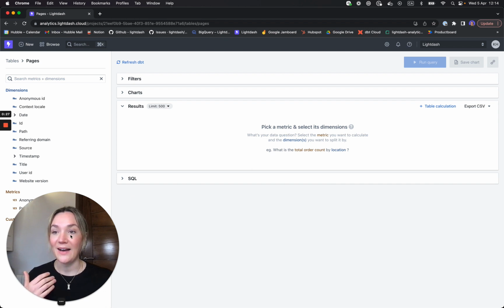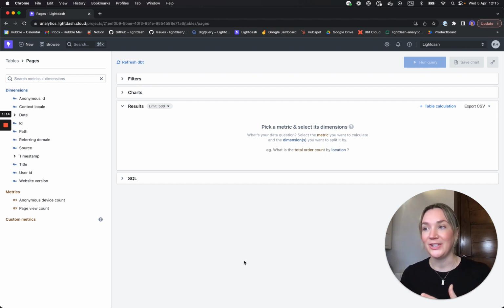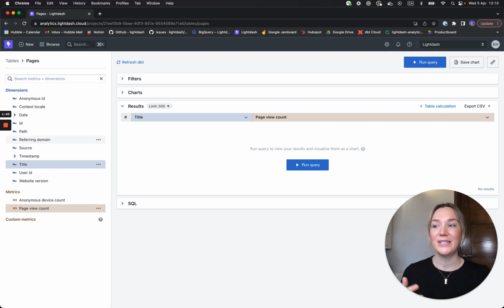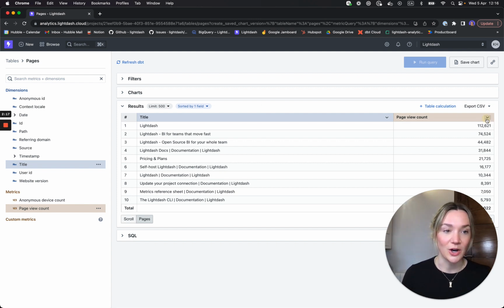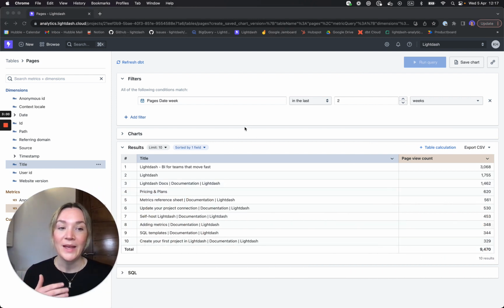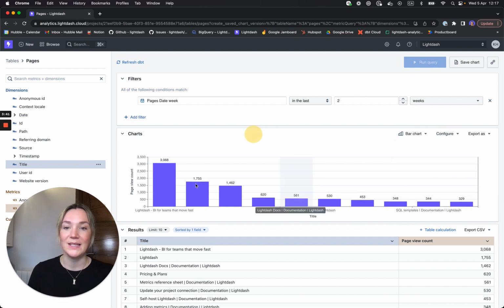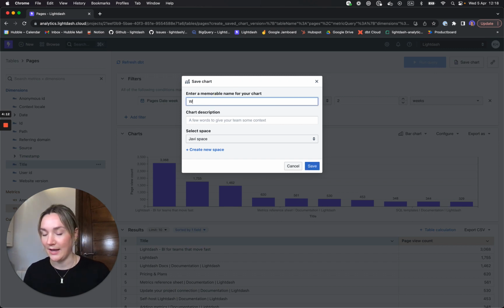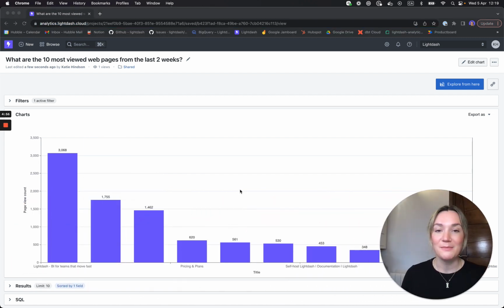Creating and saving your first chart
This is the fourth video in our Lightdash University onboarding series. In this video, you'll learn how to harness the powers of the Explore view and create your first chart. Get ready to build some great insights!

--- Contents ---
0:00 Overview of what we'll learn in this video
0:37 What are metrics and dimensions?
1:13 Using metrics and dimensions to build a query
1:57 Sorting your results
2:24 Filtering your results
2:41 Limiting the number of rows in your results
3:08 Configuring your chart
3:45 Sharing your chart